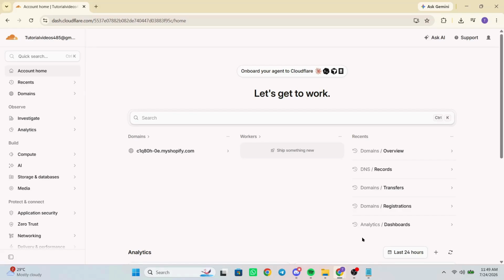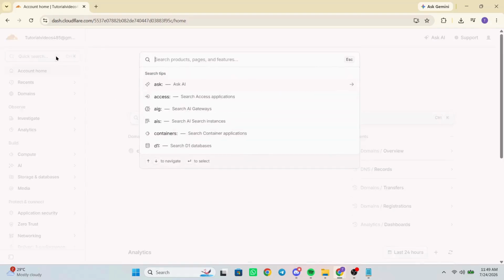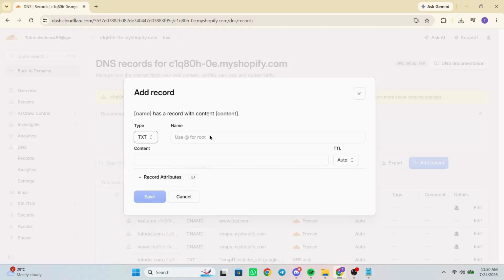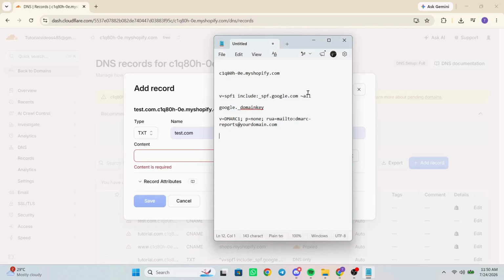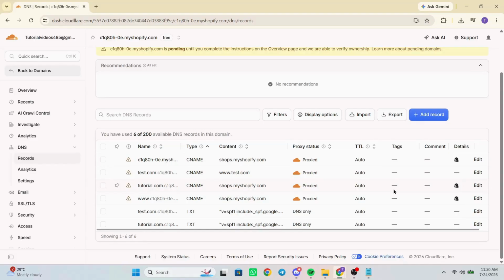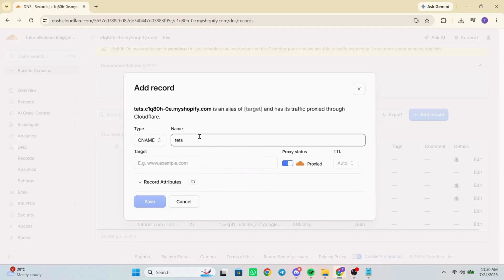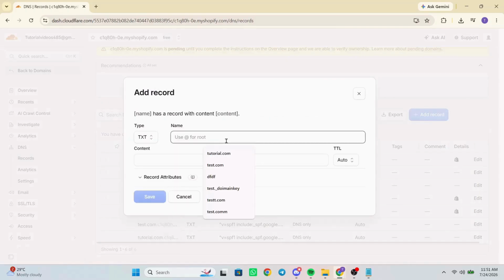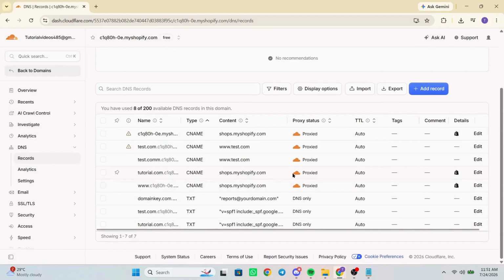How to Set Up DMARC, SPF, and DKIM for Cloudflare - Full Guide (2026)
In this video, you'll learn how to set up DMARC, SPF, and DKIM for Cloudflare, even if you're a total beginner or just need a quick refresher. By the end of this guide, you'll know exactly how to secure your email domain so you can protect your brand and improve email deliverability.

Here is the step-by-step breakdown:
00:00 Open Cloudflare Dashboard
00:15 Select Your Domain
00:30 Navigate to DNS Settings
00:45 Set Up SPF Record
01:00 Add SPF TXT Record
01:15 Set Up DKIM Record
01:30 Add DKIM TXT Record

Supported Platforms: Cloudflare, Google Workspace, Microsoft 365, cPanel, Mailchimp